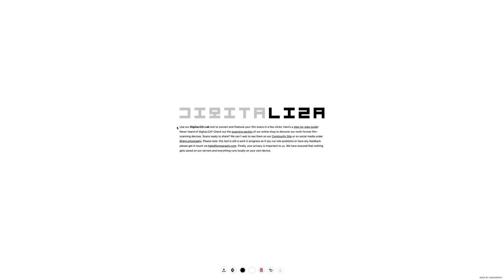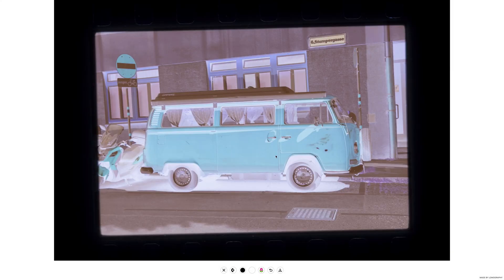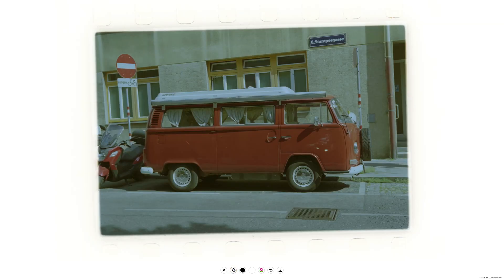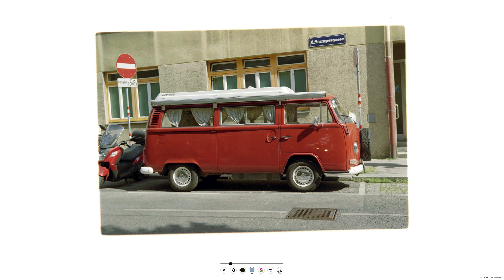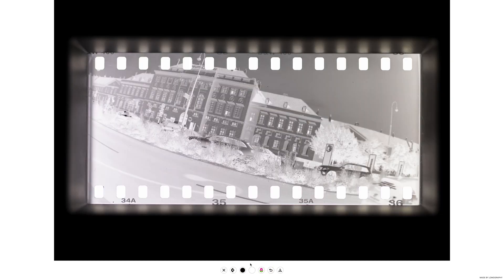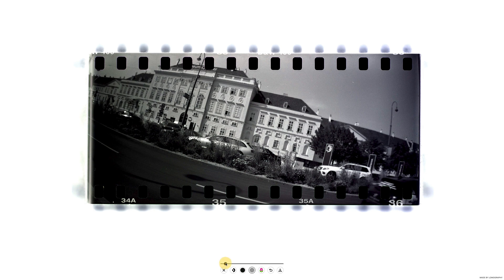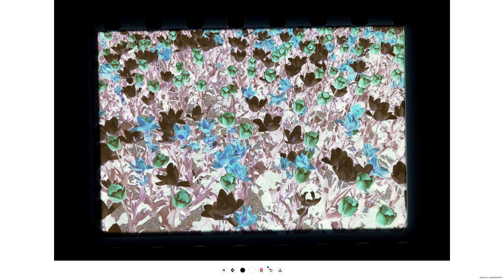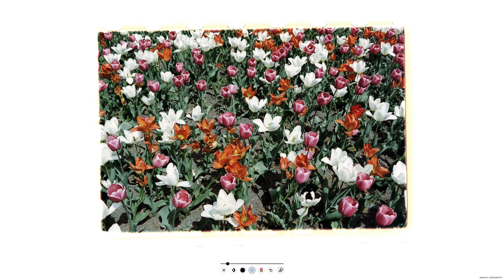Introducing the Lomo DigitaLIZA LAB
Here is how to use the Lomo DigitaLIZA LAB tool to convert and finetune your film scans in a few clicks.

This free tool works with any device and allows you to convert all types of film including color negative, black and white, LomoChrome and slide film in just a few short steps. Try it out now